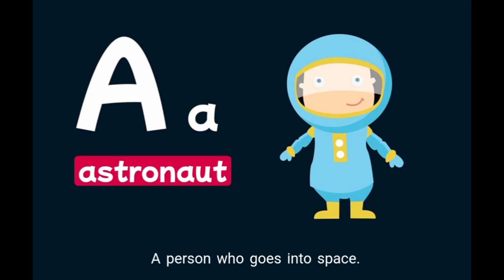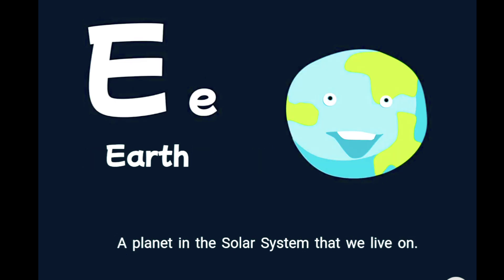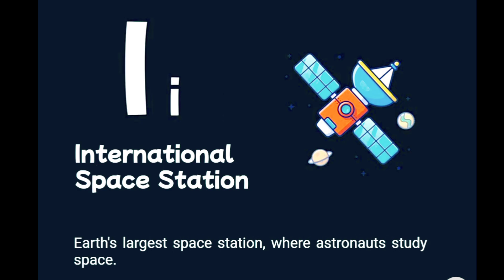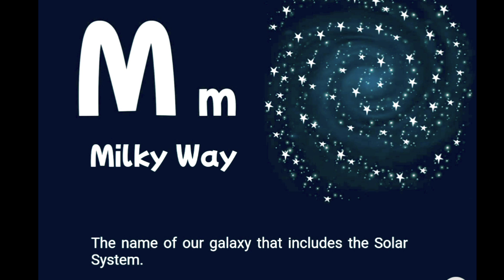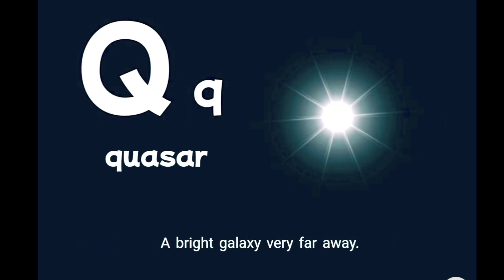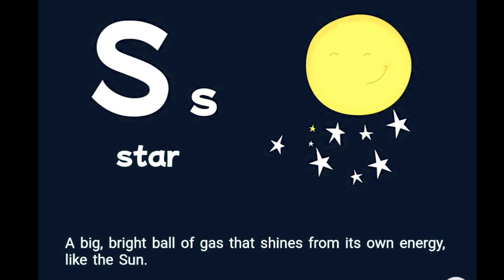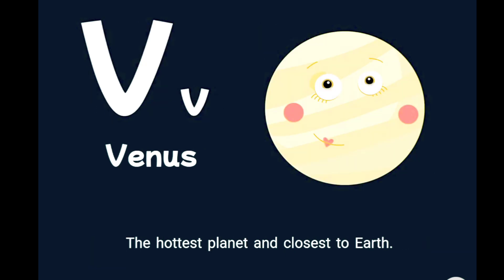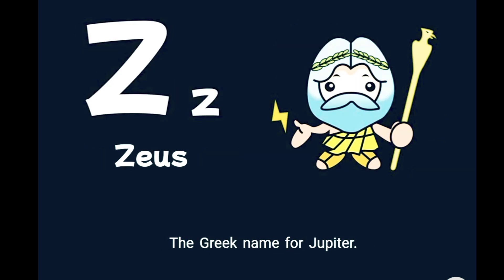Space Alphabet Adventure Learn the ABCs Across the Cosmos for Kids!/alphabetlearning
🎉 Let's ignite their curiosity and fuel their imagination as they traverse the cosmic alphabet! We'll make learning a stellar adventure that leaves them eager to explore the wonders of the universe and beyond.

🚀 This video is ideal for young space enthusiasts, preschoolers, and early learners who are ready to take their first steps into the vastness of space and the magic of language.

Let's blast off together into the Space Alphabet Adventure! 🌌🚀🔍

Space Alphabet Adventure Learn the ABCs Across the Cosmos for Kids!

FABBABY KIDS FUN LEARNING shares educational and fun videos for kids and parents. We've got the first words, learning videos, and kids rhymes for your toddler. From ABCs to 1-2-3s,  From colors to shapes to animals, we've got you covered!